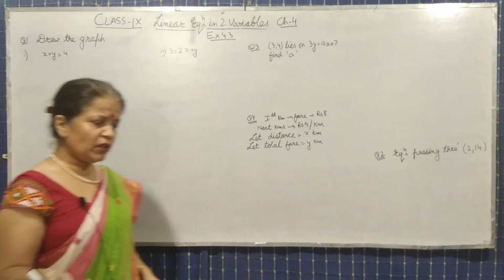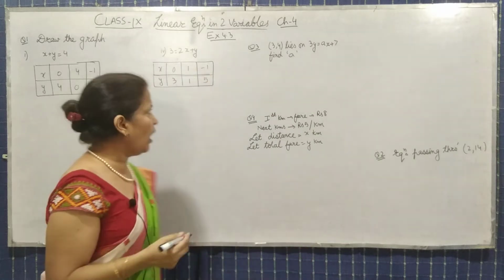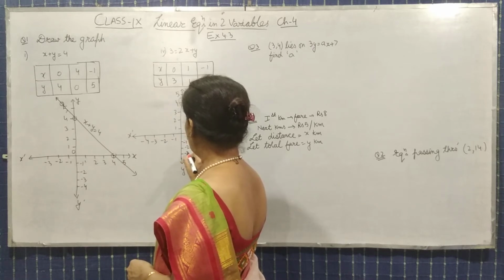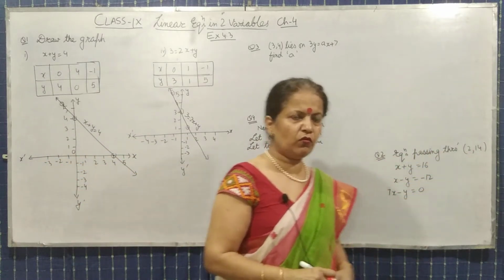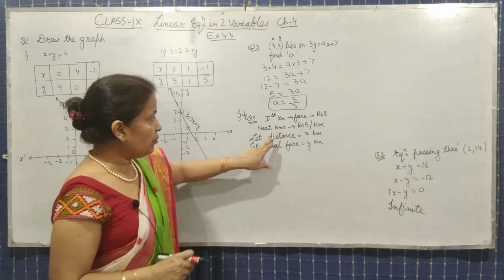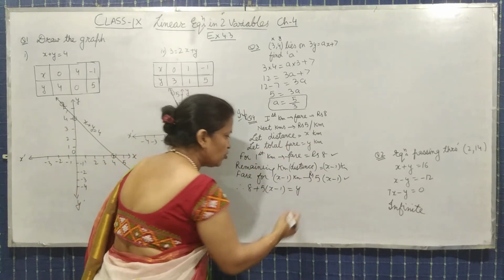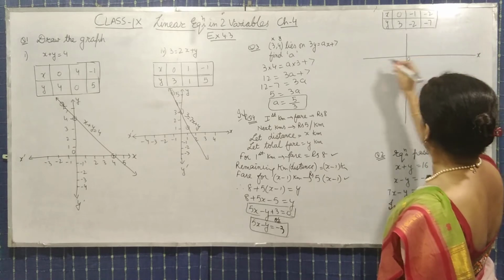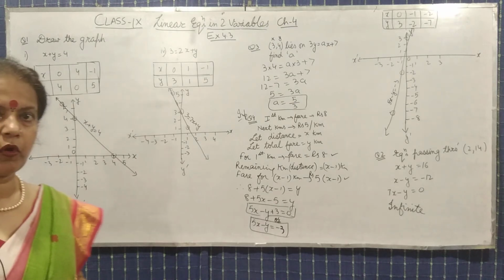Linear Equations in two variables ,Class IX , Chapter- 4, Exercise 4.3 Questions 1 to 4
In this video, students will draw the graph of linear equation in two variables.